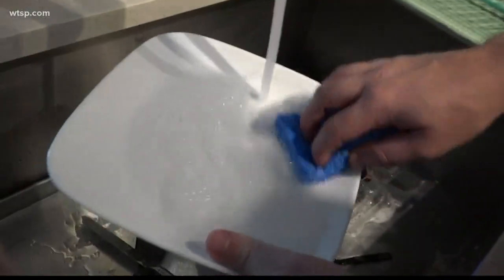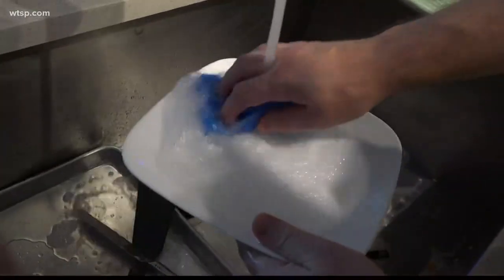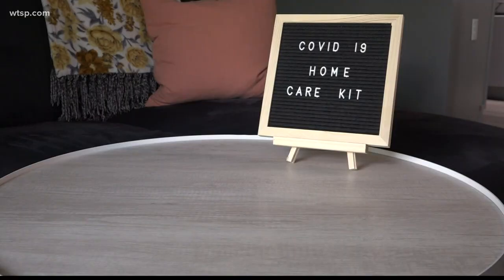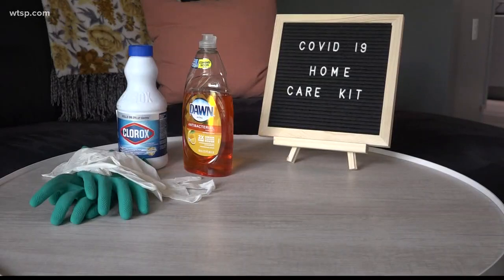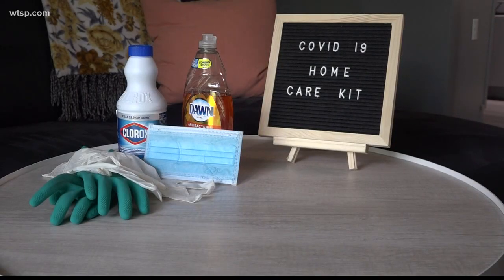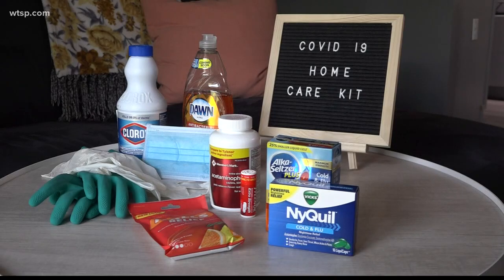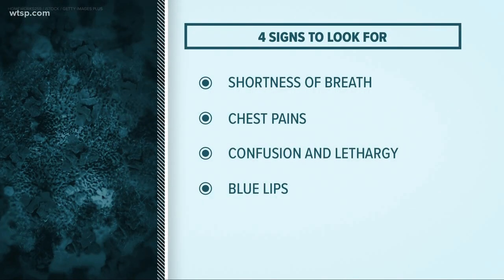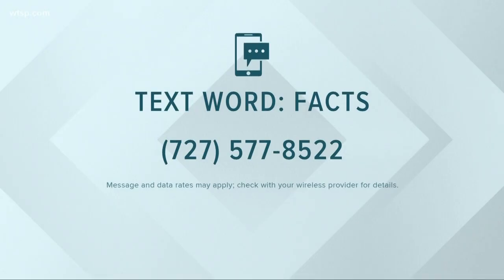What you need to do when someone in your home is sick with coronavirus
White House leaders said this week will be one of the toughest in dealing with COVID-19, but in Florida, health experts say our peak of deaths and infections is near the end of April.

"About 80 percent of all people infected with the coronavirus can be treated at home. Of those who don't about 10 percent will get better in a hospital and another five percent will have severe symptoms," said Dr. Nishant Anand, the Executive Vice President and Chief Medical Officer at BayCare.

So, what do you need to do when someone in your home is sick with COVID-19?

What kind of medications should I have?
"With COVID-19, you treat the symptoms they may have. So if they have a fever, they can take Tylenol. If they have a cough, you can take cough medicine, any over the counter medications," said Dr. Anand.

You'll want cough syrup, cough drops, Tylenol or acetaminophen and a thermometer to monitor fever. Consider adding a multivitamin or vitamin C supplement to the daily dosage of medication.

What kinds of things should a sick person be eating or drinking?
"I always joke and say I love chicken noodle soup, so that's actually something you can't go wrong with. Eat and drink so you stay hydrated. The worst thing you can do is stop eating and lose a bunch of weight so your body gets even weaker," said Dr. Anand. You'll want lots of liquids. Think water, tea, juice and electrolyte replacement drinks but be conscious of sugar. Healthy fruits, like fresh apples, oranges, bananas and lemons are good to have. Honey in hot water or tea and warm soup can help as decongestants and provide some nourishment,

Make sure to include enough lean, healthy proteins as well.

When is the right time to seek professional medical attention?
Look for these four symptoms as a sign to go to the hospital:

Chest pains
Confusion and lethargy
Blue lips.
RELATED: CDC, BayCare launch coronavirus self-checker

How long is a person sick with COVID-19?
Symptoms can last anywhere from four to 14 days.

When do I know is someone is better?
"When you're fever-free for about three days or 72 hours. That means a continuous 72 hours with no fever and your shortness of breath and cough are better," said Dr. Anand. He suggests still taking precautions to keep others from getting sick though. Avoid contact with elderly or more at-risk people and wear a mask around your family members for a few days before fully re-integrating back into your regular home life.